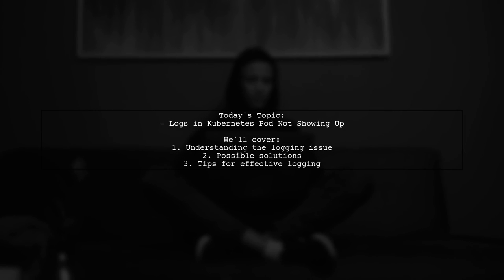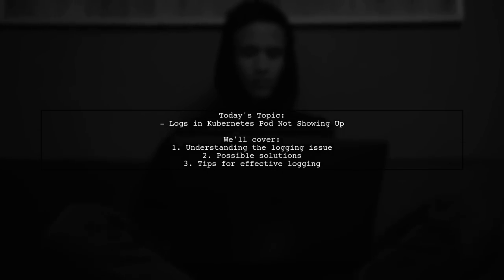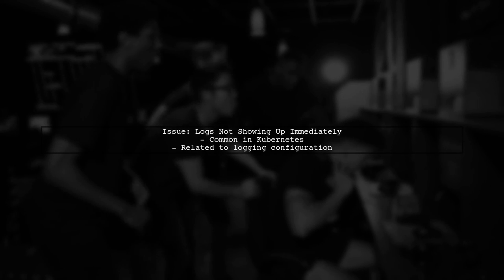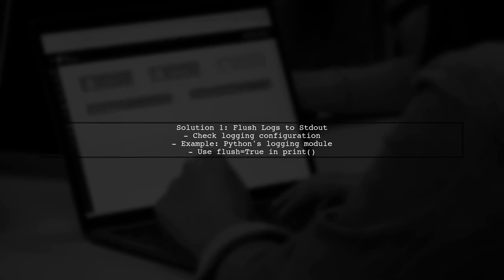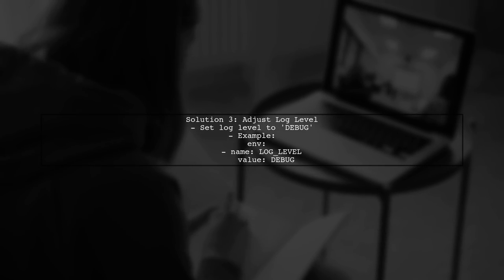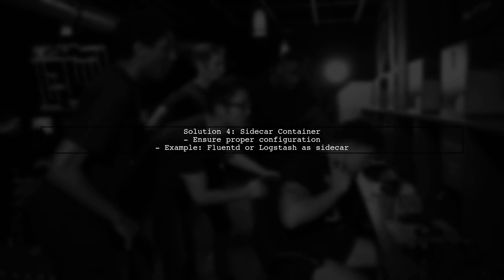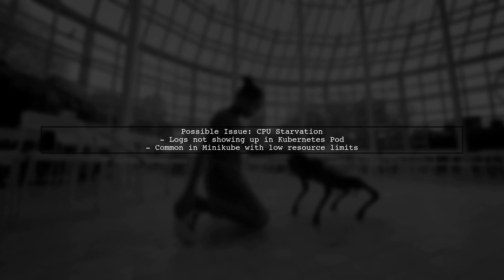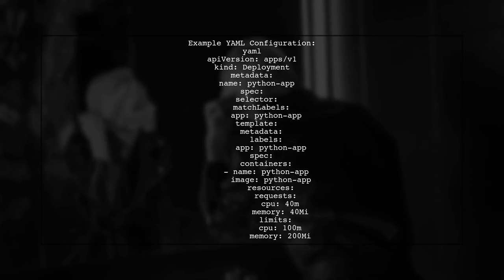Troubleshooting Kubernetes Pod Logs Not Showing: Common Issues & Solutions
In this video, we dive into a common challenge faced by Kubernetes users: troubleshooting pod logs that aren't displaying as expected. Whether you're a seasoned developer or just starting with Kubernetes, understanding how to effectively access and interpret pod logs is crucial for diagnosing issues within your applications. Join us as we explore the most common reasons why pod logs may not show up and provide practical solutions to help you get back on track.

Today's Topic: Troubleshooting Kubernetes Pod Logs Not Showing: Common Issues & Solutions

Related to: kubernetes, podlogs, troubleshooting, commonissues, solutions, kuberneteslogs, podtroubleshooting, kubernetestroubleshooting, logsnotshowing, kubernetespodissues, logmanagement, containerlogs, kubernetesdebugging, kubernetesbestpractices, devops, cloud-native,